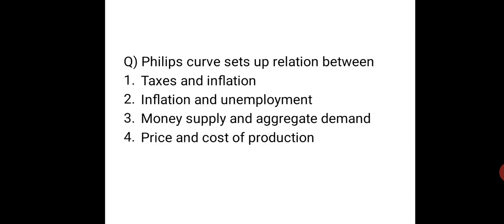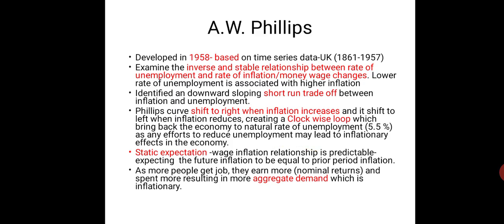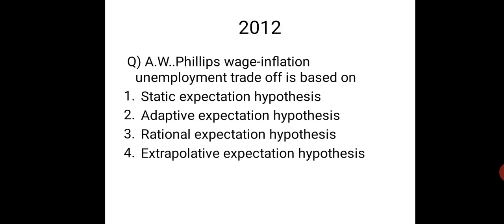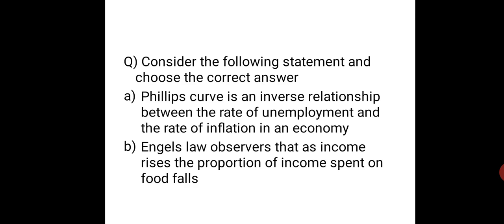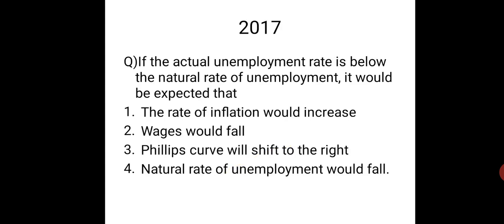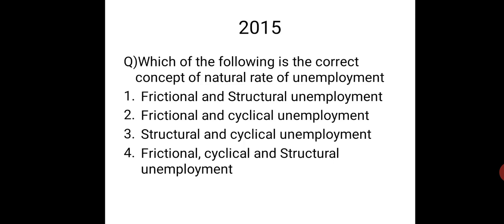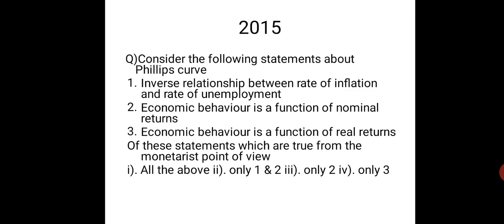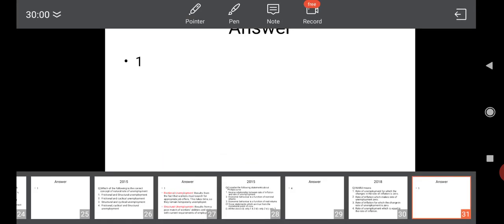Previous year questions of UGC NET on Phillips curve